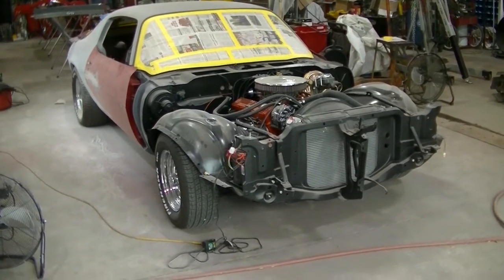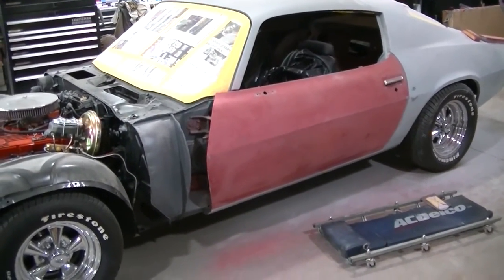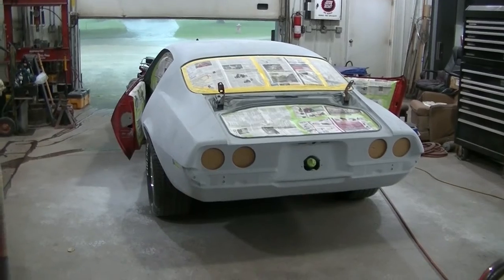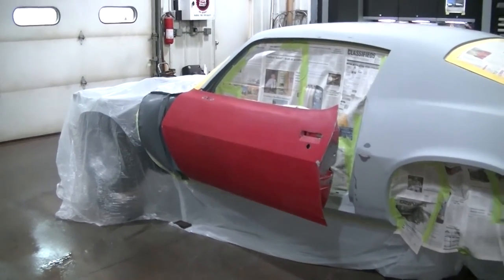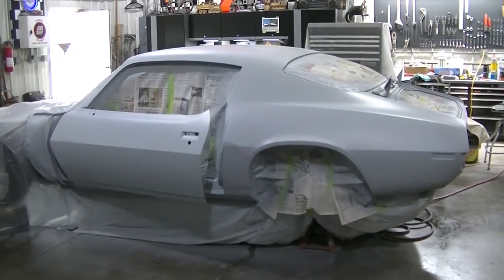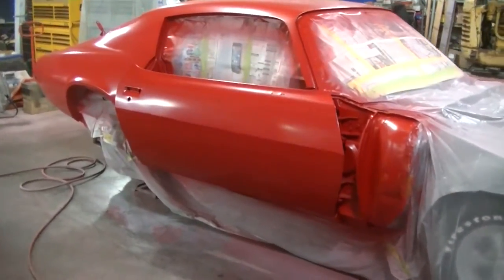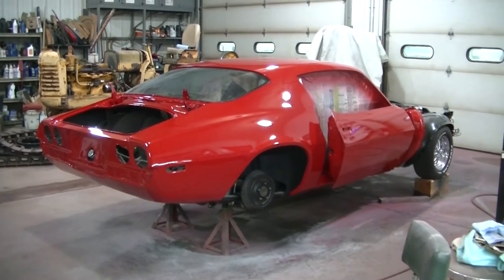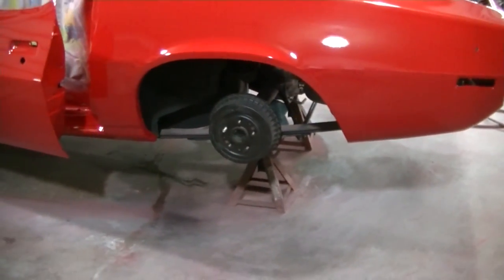70 Camaro SS Painting the Body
Finally getting the 70 Camaro SS body painted.
Things that might help with a project like this:
Dent Puller Gun
3M Undercoating
DeVilbiss Paint Gun
Mixing Cups
Paint Strainers
Subframe Connectors
Pypes X Exhaust
Offset Dowel Pins
Hotchkis Coil Springs
Hotchkis Rear Springs
Chevy Hat